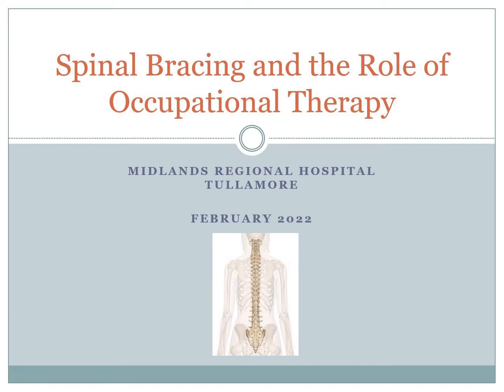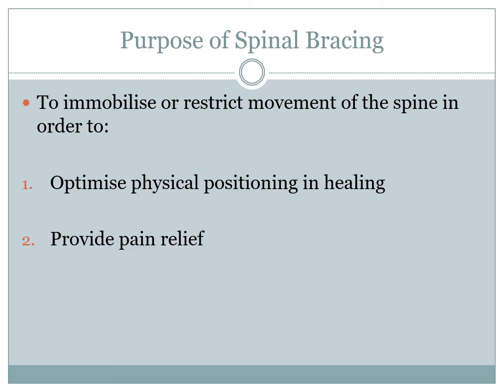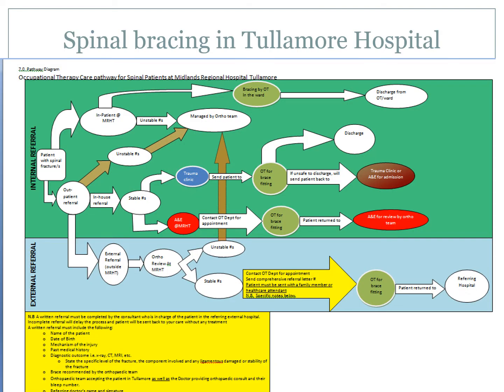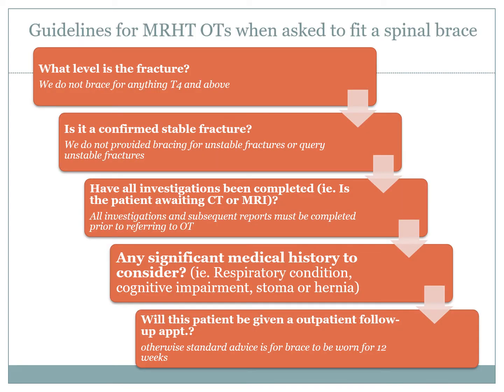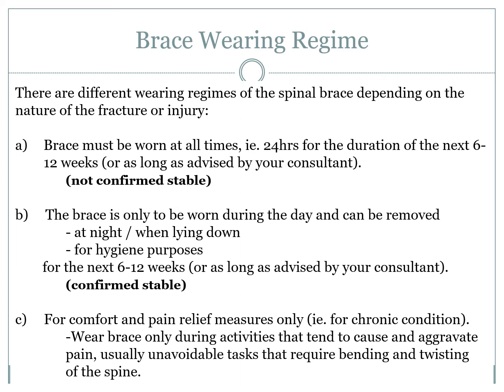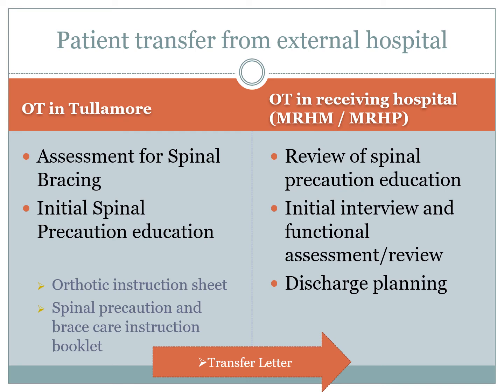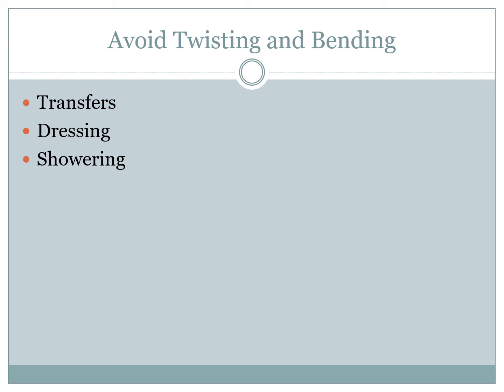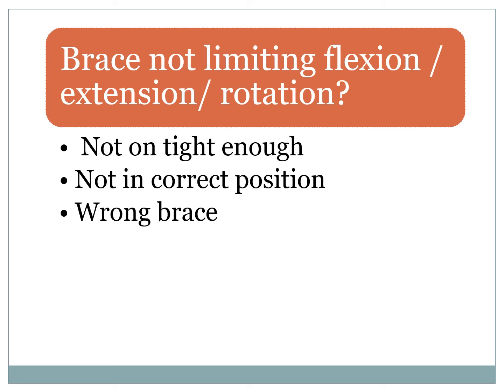Spinal Bracing In-Service OT Department MRHT